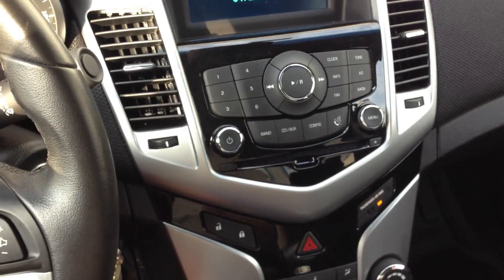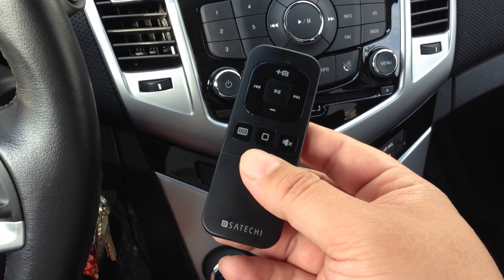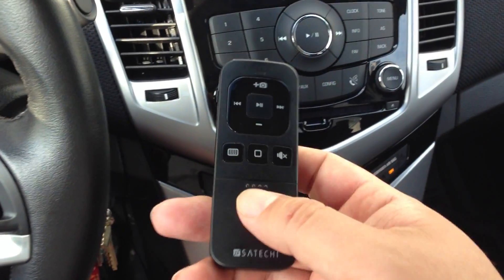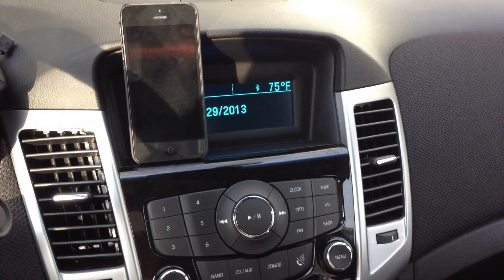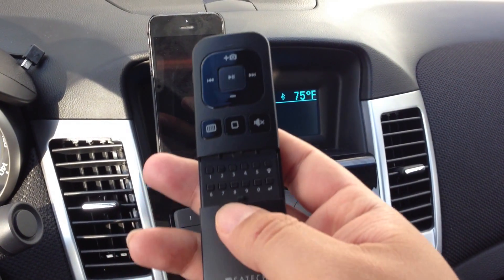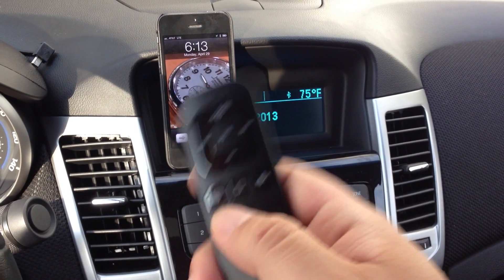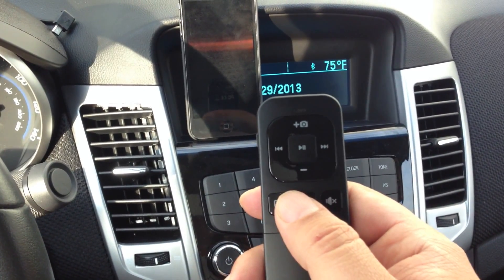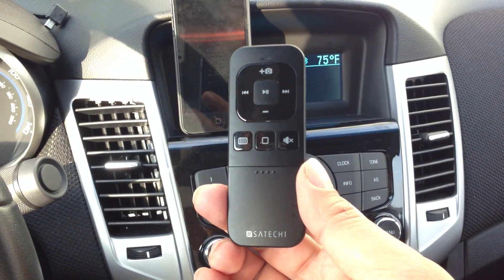How to use iOS Bluetooth remote as a Siri button in your car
If you use an iPhone, you probably wish you had a Siri or iPhone home button on your car to quickly use your iPhone without pulling it out of your pocket. Well, the Satechi Bluetooth Remote works perfectly for that!!

Satechi BT MediaRemote Bluetooth Multi-Media Remote Control for iPhone, iPad & iMac, MacBook Air, MacBook Pro, MacBook, and Mac Mini

Product Features
Bluetooth 3.0 HID, Class II profile. Works with: iPhone, iPad & other OS compatible devices (iMac, Macbook Air, Mac mini, etc.), and also Android phones and tablets that support Bluetooth HID.
Media playback controls include play/pause, fast forward/rewind, volume up/down, mute. Home button can be used to activate Sir
Via volume up button, you can take pictures with iPhone camera without leaving yourself out and eliminate any camera instability.
Works as a presentation remote control for Keynote on Mac Computers.
Powers with two CR-2025 coin cell batteries and boasts up to 6 months battery life. Expedition Money LLC